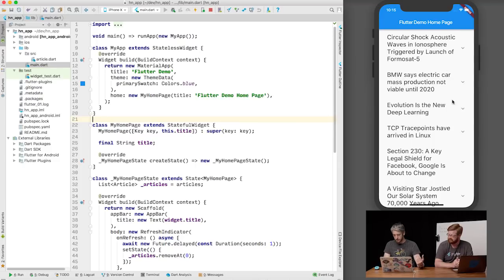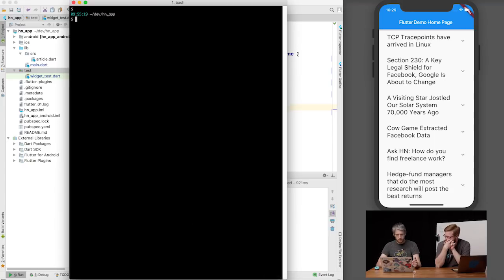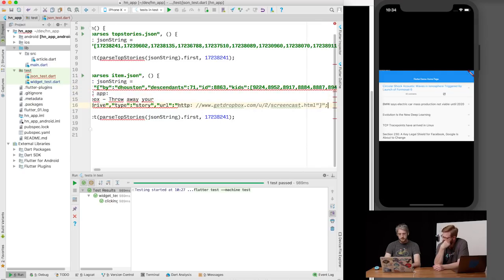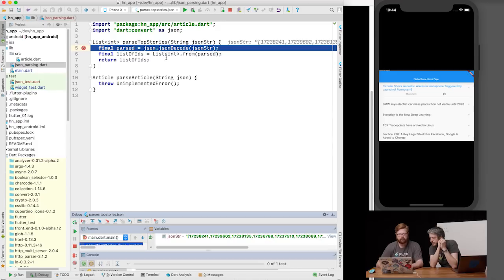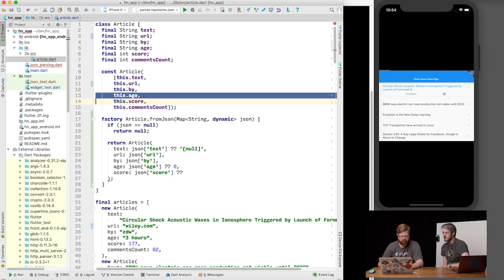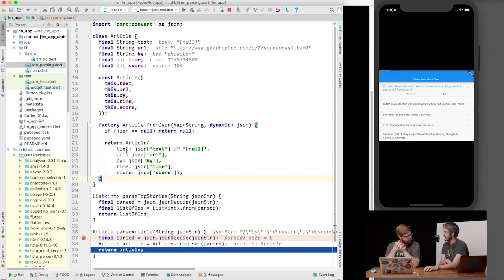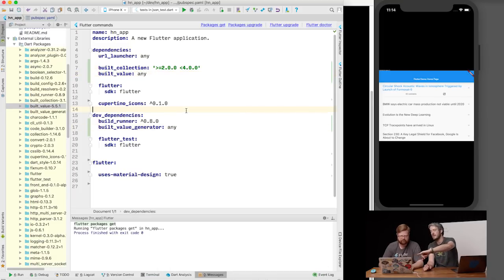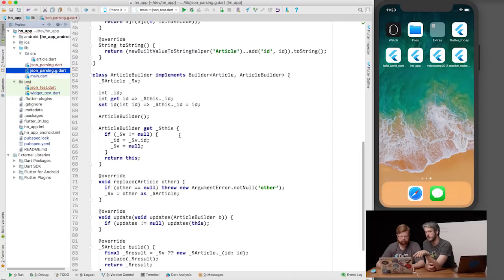Testing, JSON serialization, and immutables (The Boring Flutter Development Show, Ep. 2)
In this episode, Andrew and Filip address a bug from the last episode that a user mentioned in the comments.

Then, they continue to develop with Flutter and cover parsing Json, using  built_value (Dart’s open source package for immutable object models), and widget testing in an emulator.

Let us know your thoughts and requests for future episodes in the comments below or on Twitter using BoringShow.